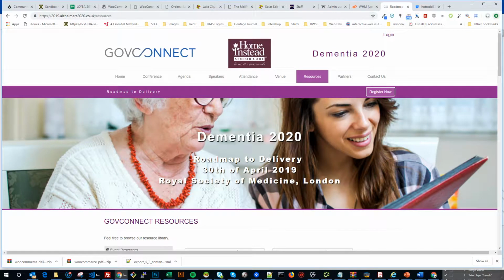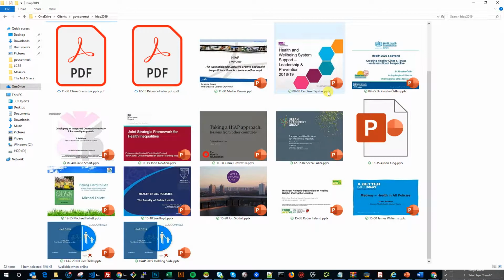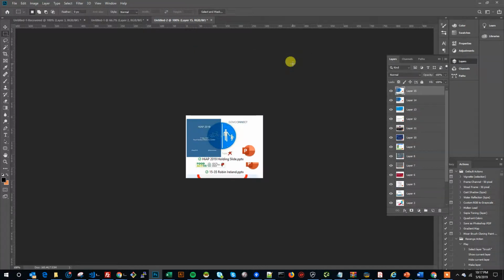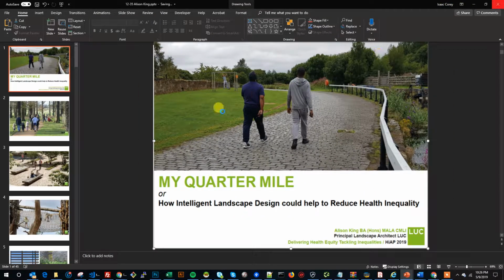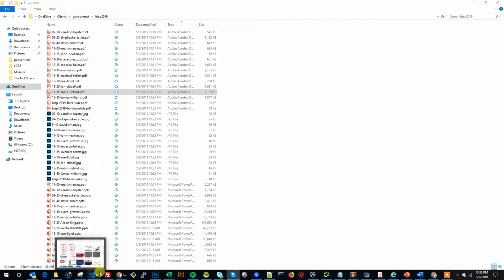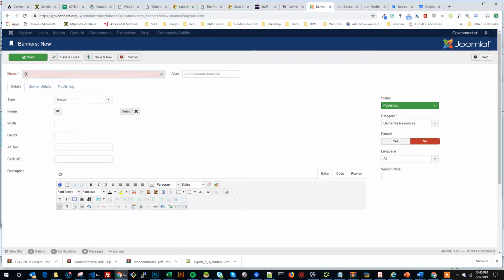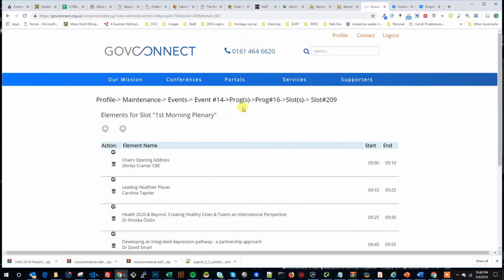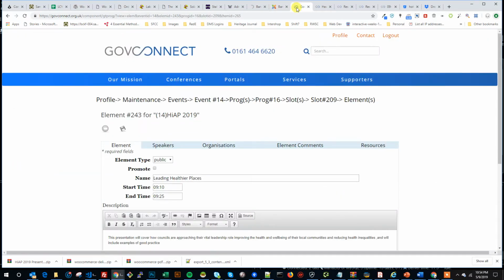Govconnect updating event resources